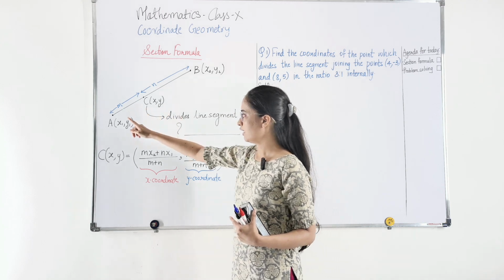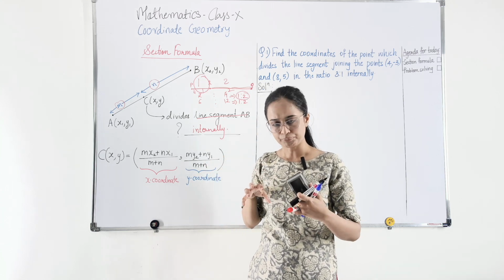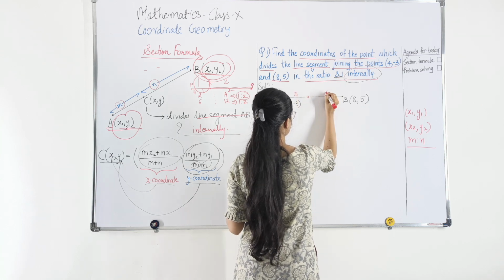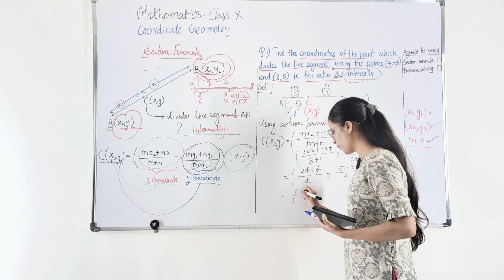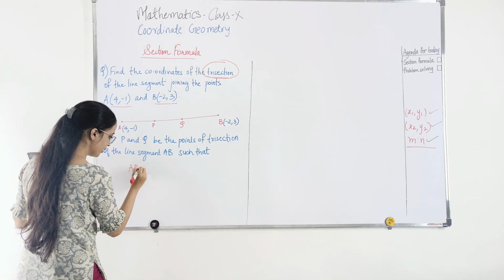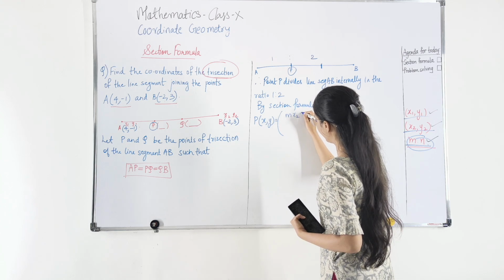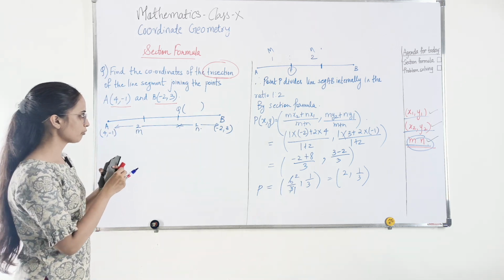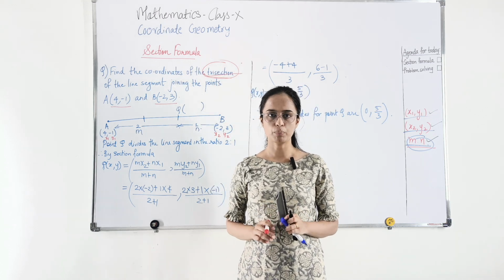Coordinate Geometry | SectionFormula Part 1| Chapter 7 | NCERT | Class 10th | Explained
In this video, we’ll dive into the Section Formula—a key concept in coordinate geometry that helps you find the coordinates of a point dividing a line segment in a given ratio.

Topics Covered:
1. Introduction to the section formula
2. Internal division of a line segment
3. Real-life applications of the section formula